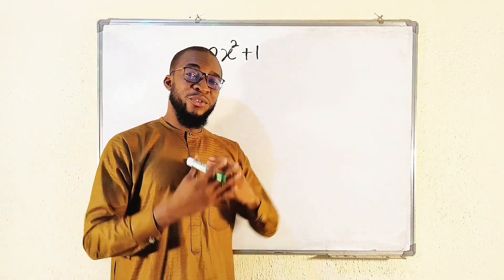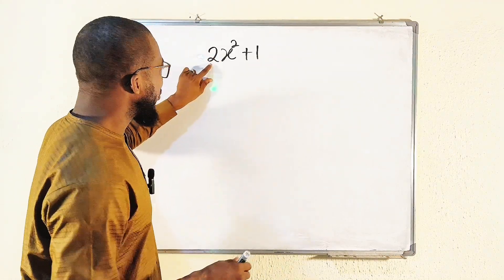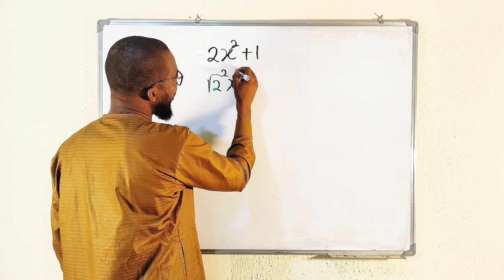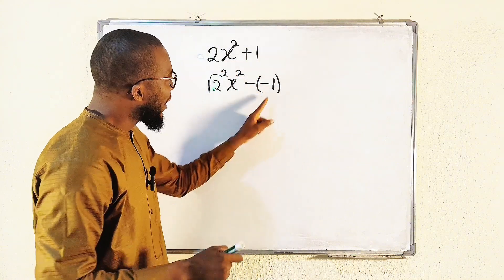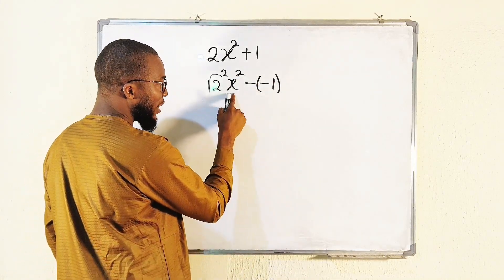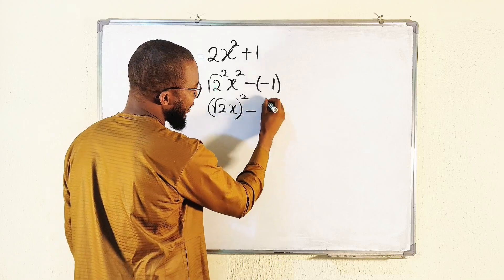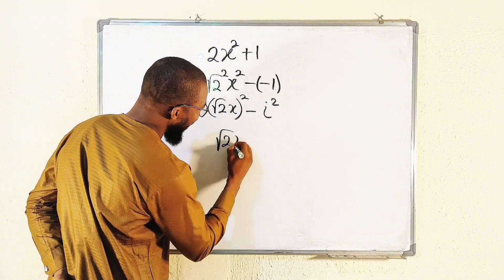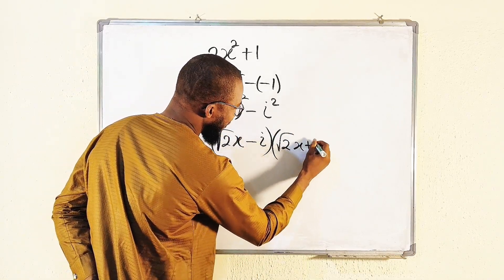Factorizing the Quadratic Expression 2x² + 1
In this video, we explore how to factorize the quadratic expression 2x² + 1. We'll walk through the steps to determine if it can be factored over the real numbers and discuss the implications for complex solutions. Perfect for students and math enthusiasts looking to deepen their understanding of quadratic expressions.